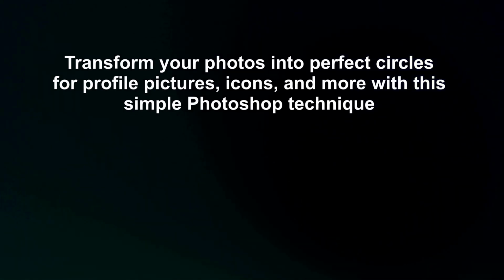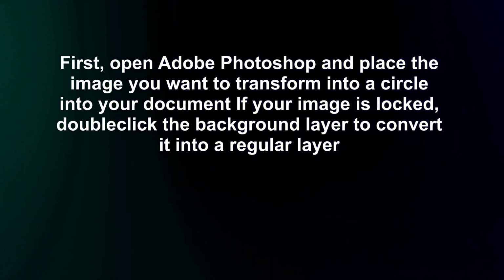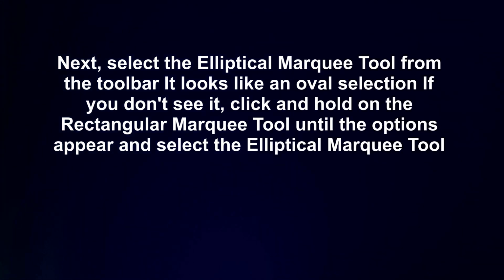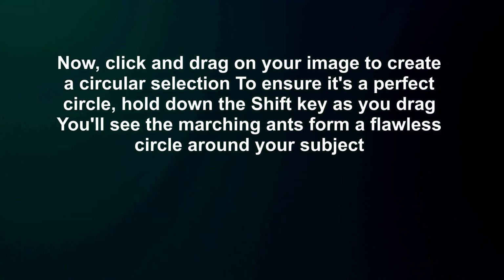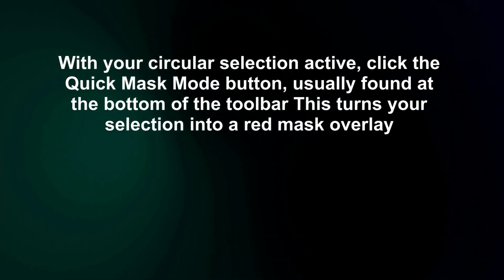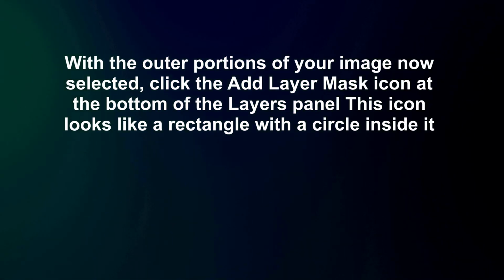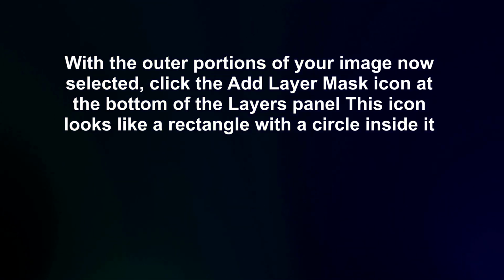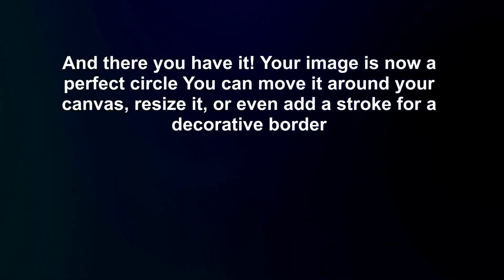How To Make Image Into Circle In Photoshop - GUIDE!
How To Make Image Into Circle In Photoshop shows you how to crop or mask an image into a perfect circle using Adobe Photoshop, a popular technique for creating profile pictures, icons, or design elements, ensuring a clean and professional look for your visual projects.

00:00 Intro
00:08 Open and Prepare Image
00:19 Select Elliptical Marquee Tool
00:34 Create a Perfect Circular Selection
00:46 Enter Quick Mask Mode
01:00 Invert the Selection
01:28 Add Layer Mask
01:41 Final Circular Image
02:03 Applications